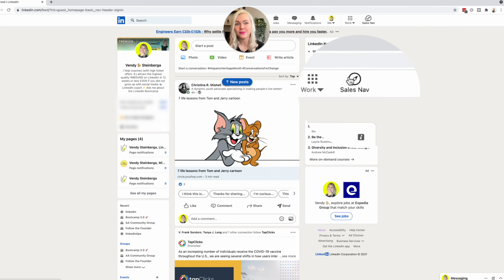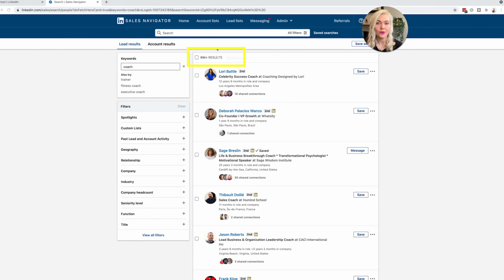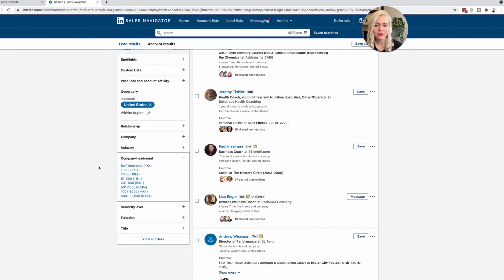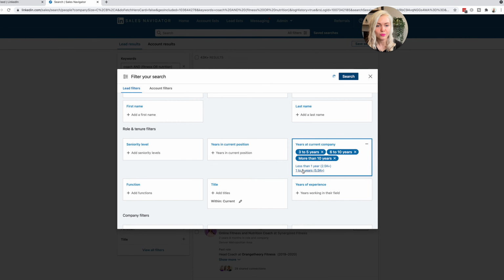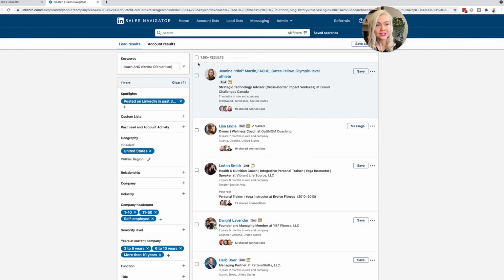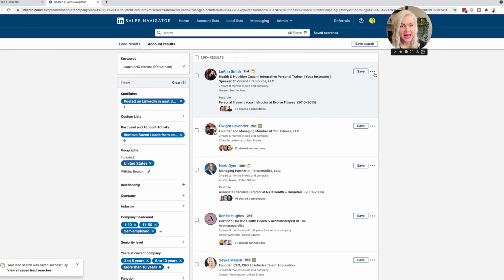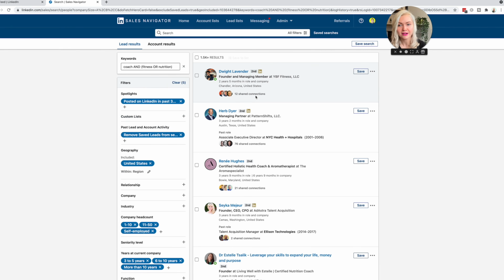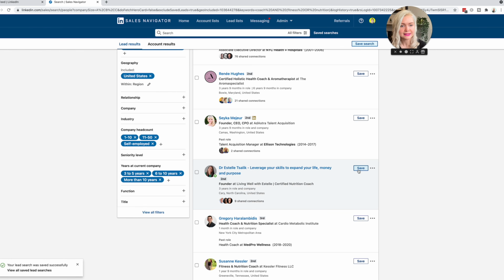How To Use Sales Navigator On LinkedIn | Step By Step Tutorial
Want a clearer YouTube strategy? Start with the free Bootcamp
Want help implementing it? Apply to work with me

*🤝 WORK WITH VENDY*

*🔗 WEBSITE & SOCIALS*

*📜 TIMESTAMPS*

00:00 - Intro
00:37 - The 5 different LinkedIn plans
01:19 - Narrowing down searches on Sales Navigator
05:22 - Using the Spotlight filter
06:50 - Saving searches
07:28 - Removing saved leads from searches
08:24 - Creating a new lead list
9:55 - Outro

*🌱 SUPPORT & ENGAGE*